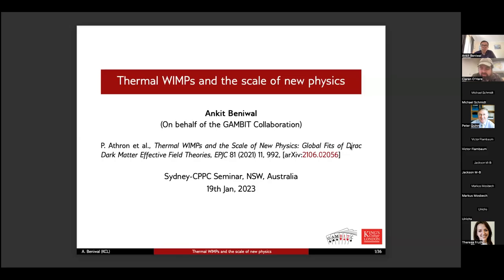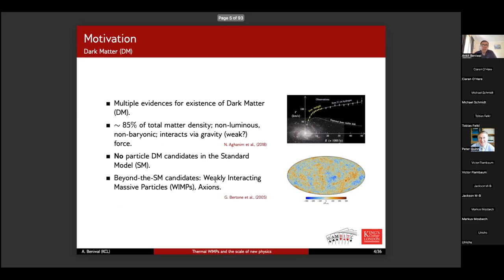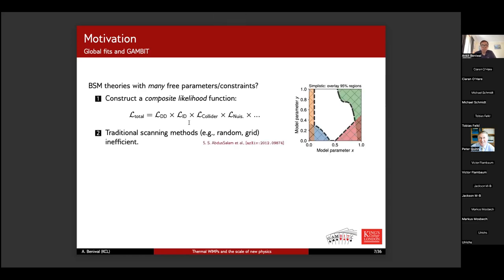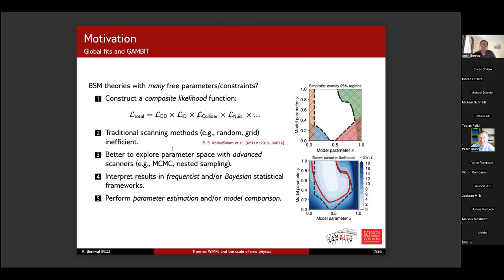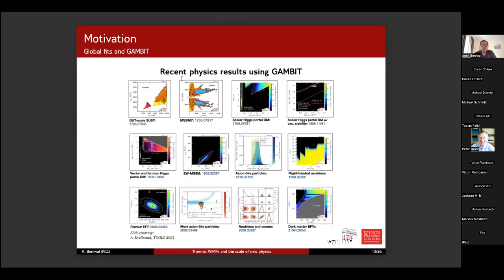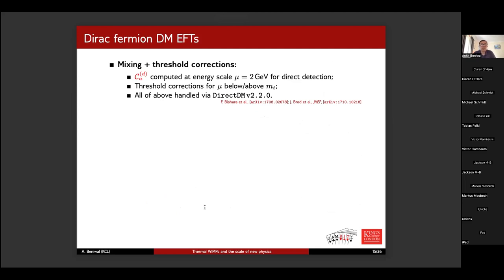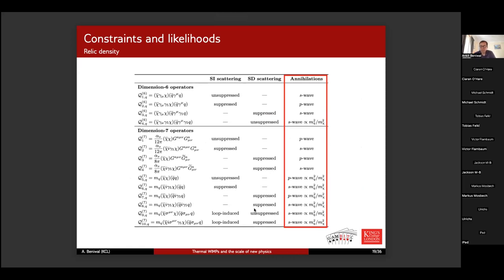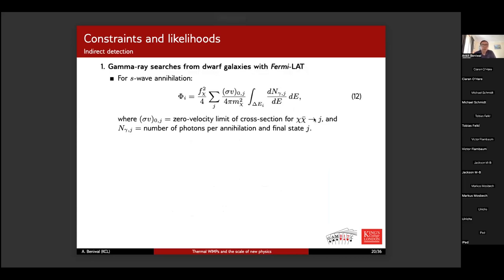Ankit Beniwal (KCL): Thermal WIMPs and the scale of new physics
CPPC Seminar 19th January 2023

Abstract:
In this talk, I’ll present results from a global fit of Dirac dark matter (DM) effective field theories (EFT) using the GAMBIT global fitting framework. We include operators up to dimension-7 that describe the interactions between Dirac DM and Standard Model quarks, gluons or the photon. We also account for the renormalisation group evolution of all operator coefficients and perform automated matching to non-relativistic EFT relevant for DM scattering. Our total likelihood consist of contributions from Planck, direct and indirect detection experiments, and the LHC (in particular, the recent ATLAS mono-jet search based on the full run 2 dataset). All operator coefficients are simultaneously varied along with the DM mass, the scale of new physics and 8 nuisance parameters (e.g., the local DM halo, nuclear form factors and the top quark mass).

For DM masses below 100 GeV, we find that it is impossible to simultaneously satisfy all constraints unless the Dirac DM makes up a sub-dominant component of the total DM abundance, and the new physics scale is so low that the EFT breaks down for the calculation of LHC constraints. Above 1 TeV, our results are influenced by various excesses seen in the LHC data, and the best-fit regions depend on the exact prescription used to address the requirement of EFT validity. Finally, we find a large viable region of parameter space where WIMPs can still account for the observed DM abundance while being consistent with all the observed data.